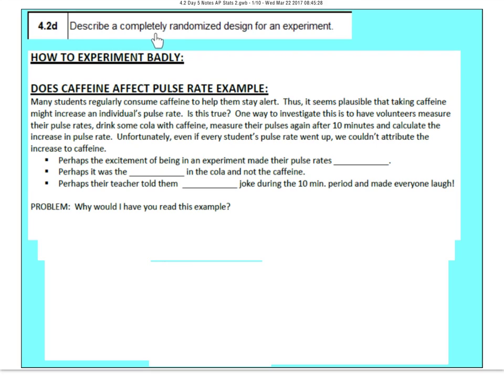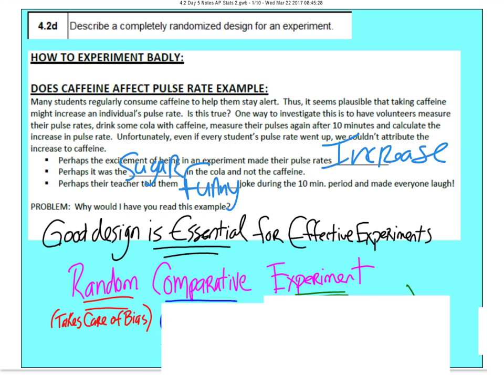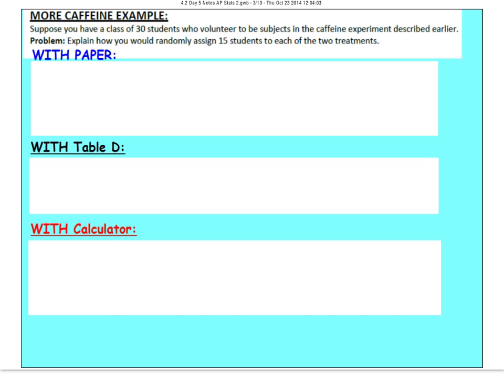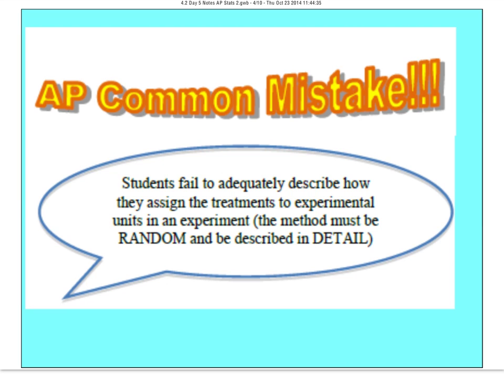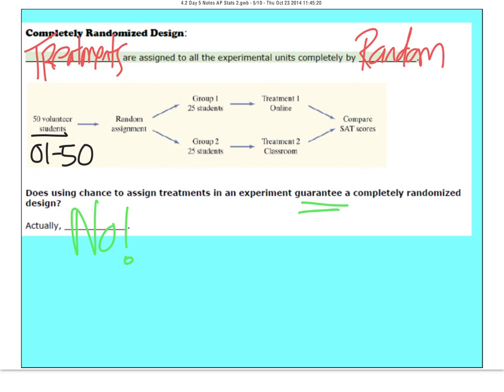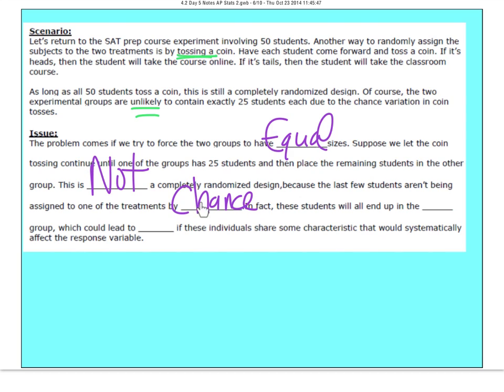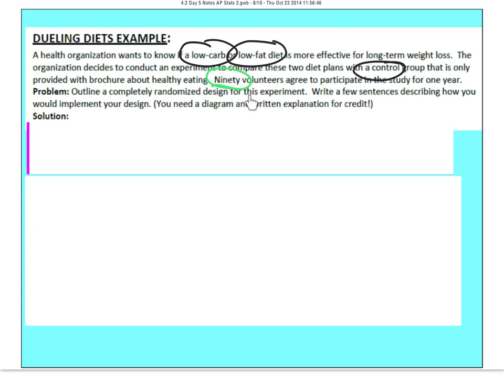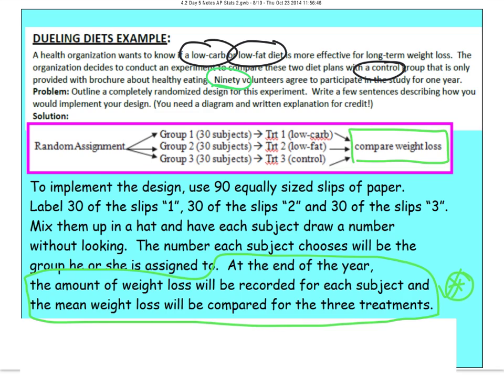4 2d AP Stats Seminar